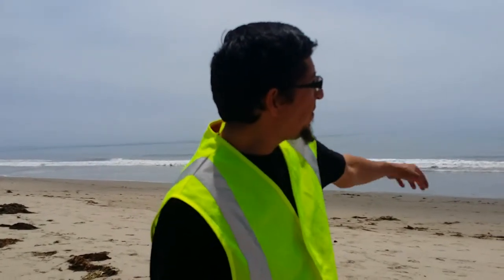Paul Spaur Haskell's Beach Update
Our lead ESRM Tech and recent graduate Paul Spaur explains our surveys at Haskell's Beach next to the Bacara Resort north of Goleta, CA.  Oil clean-up crews had already made two passes as we were arriving midmorning.  Soon after this, the Incident Command shut down beaches from Goleta to Refugio.